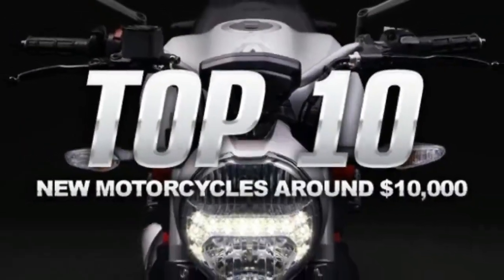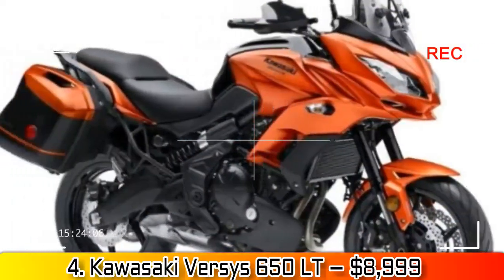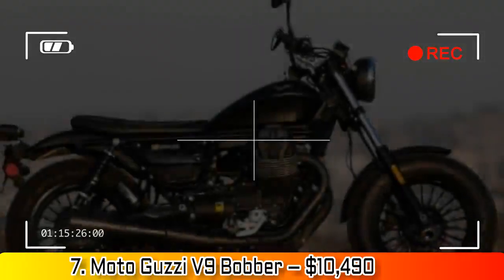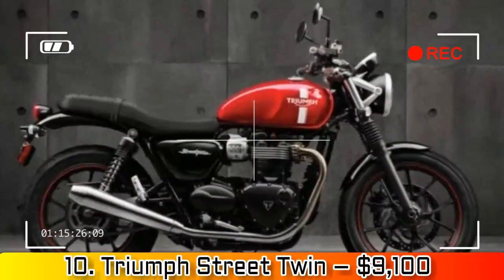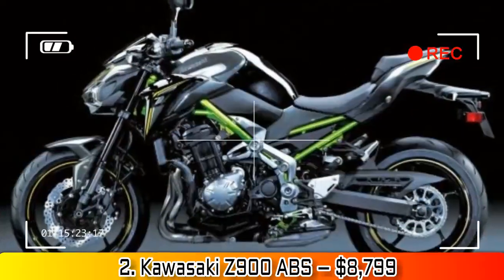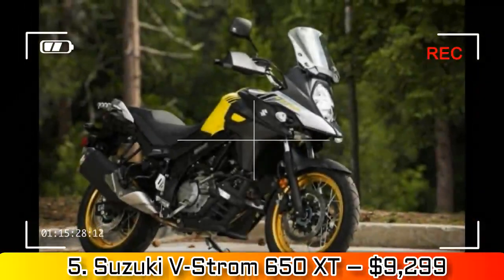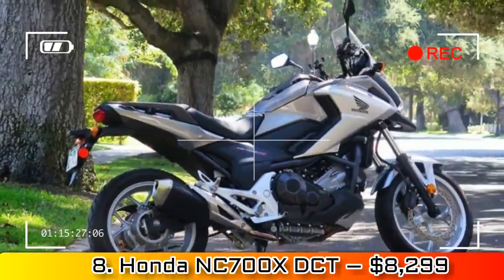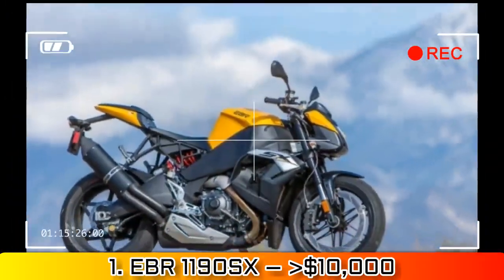Top 10 New Motorcycles Around $10,000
10. Triumph Street Twin – $9,100
I loved this new Triumph at first sit, when it was introduced as a new 2016 model.
9. Suzuki GSX-S1000 – $9,999
We haven’t quite got our hands on a new and improved 2018 GSX-S1000, with a bit more power and a slipper clutch.
8. Honda NC700X DCT – $8,299
None of my lists would be complete without an NC, one of my all-time faves.
7. Moto Guzzi V9 Bobber – $10,490
This one pushes past $10K a bit, but does anybody pay list for a Moto Guzzi
6. Ducati Monster 797 – $9,295
I suppose the Scramblers are the big money makers for Ducati, but the latest incarnation of the iconic Monster puts most of them to shame
5. Suzuki V-Strom 650 XT – $9,299
A nice overhaul for 2017 makes what was already a cult classic into a less homely, faster, and all-around more functional all-surface flyer.
4. Kawasaki Versys 650 LT – $8,999
Where else are you going to get a lightweight ADV bike with key-matching luggage and ABS for less than $9k? Nowhere
3. Indian Scout Sixty – $8,999
Three years ago the new Indian Scout thrashed all six comers in our big Shootout at the MO Corral cruise-off
2. Kawasaki Z900 ABS – $8,799
Look for a comparison test starring Kawasaki’s new Z900 on MO soon.
1. EBR 1190SX – $10,000
Yes I’m going to keep beating this dead horse.